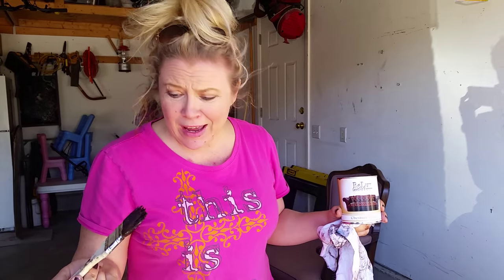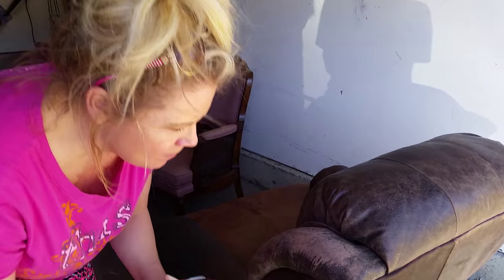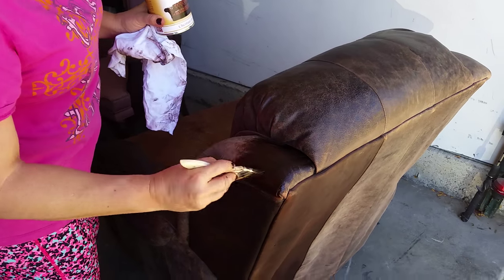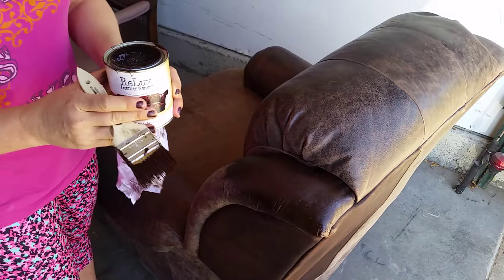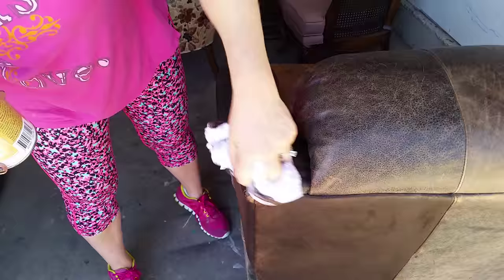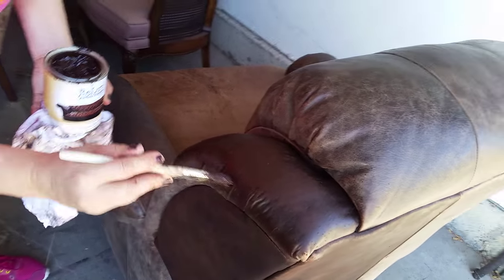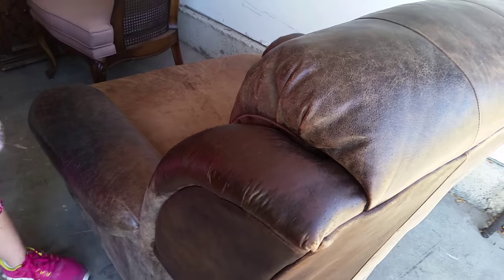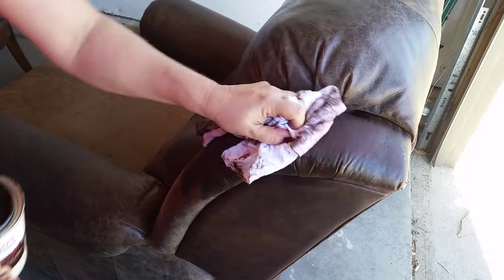Jennifer Allwood: You can PAINT worn leather!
Jennifer Allwood of theMagicBrushinc.com shows how to restore leather furniture. Reluv leather "paint" can totally refresh worn out leather furniture (as well as leather boots, bags, etc) . It's one step and done. Comes in 3 leather colors... this is the Chestnut!